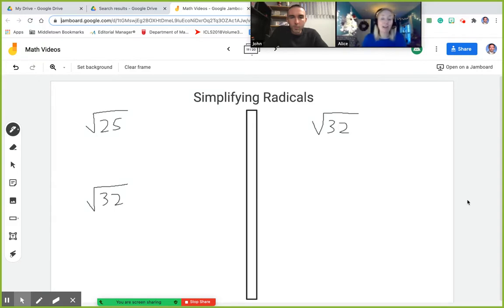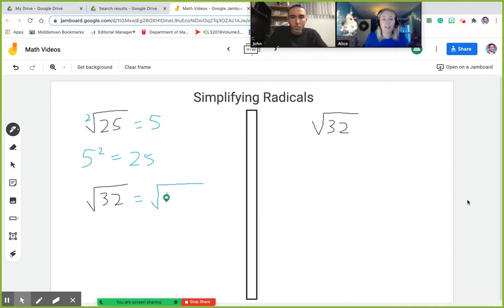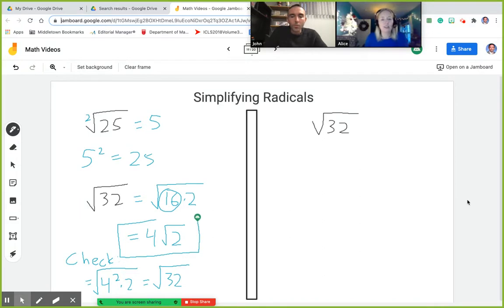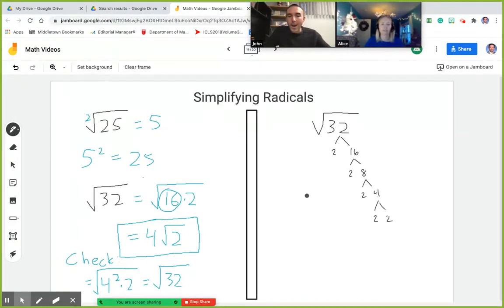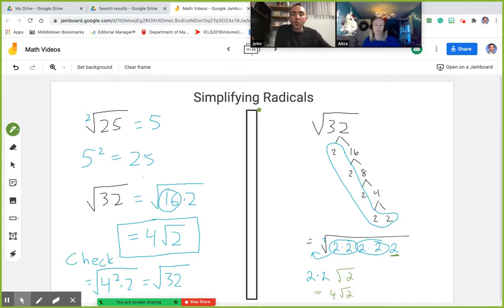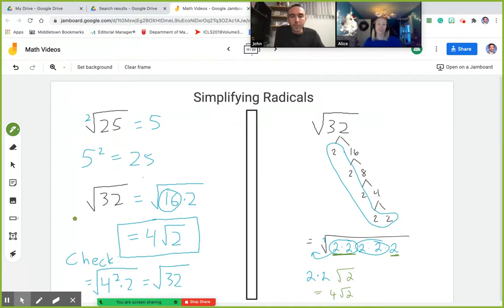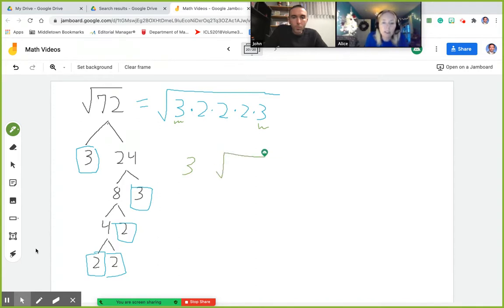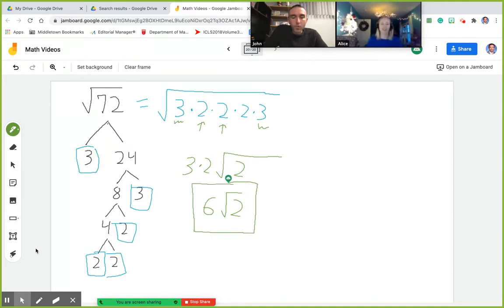Simplifying Radicals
This video explains how to simplify radicals with an index of 2, which is commonly referred to as a "square root."

A radical is considered simplified when there aren't any factors underneath it that contain the index (or more) smaller factors.  For example, when looking to simplify the square root of 32, we find that when we re-write it as 16*2 then equivalently as 4*4*2, we have two copies of a 4.  Hence, we can take out the set of two factors as a perfect square, and get 4 outside the radical while 2 stays inside, since any other factors that don't have two of the same factor remain under the square root.

Some terms used in this video are:

Index: the tiny number written at the top left of the radical symbol.  If no number is written, the index is assumed to be 2, and called a square root.
Prime factorization: the process of expressing a number as a product of prime factors, such as 2, 3, 5, 7, etc.  Every number has a prime factorization.
Perfect square: a number that is the product of the same integer two times.  For example, 16 is a perfect square since 16 = 4*4.

Simplifying radicals is a Common Core math standard.